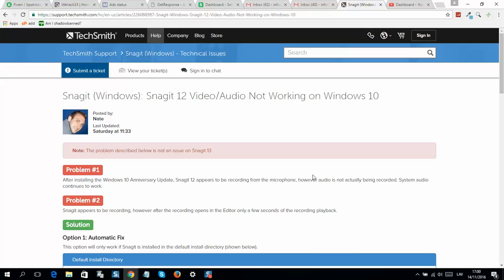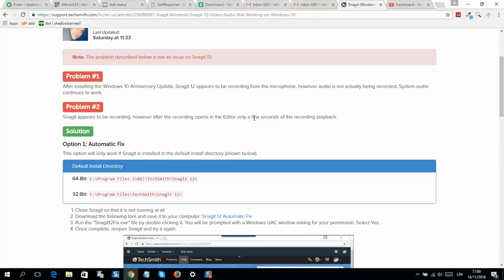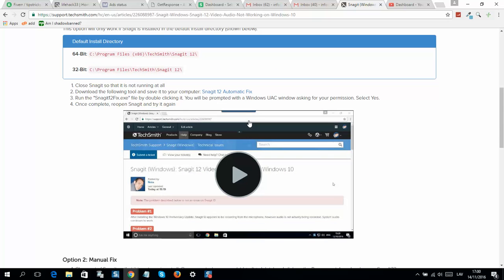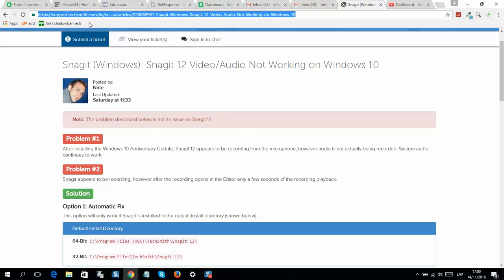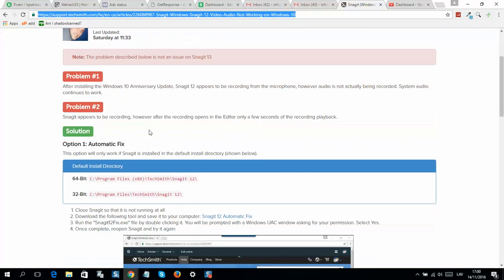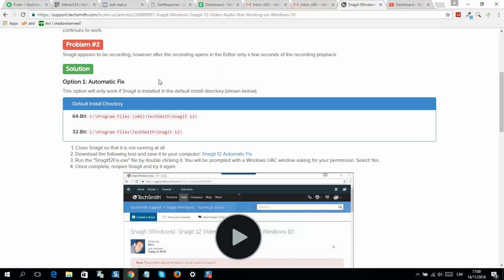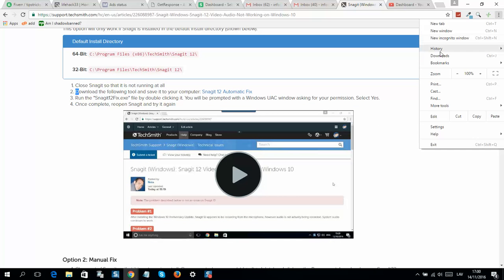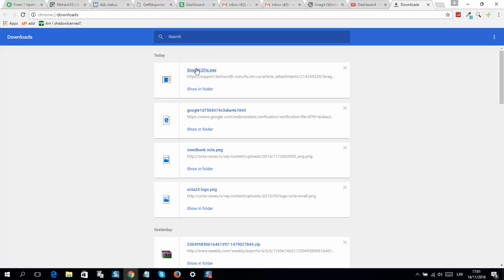snagit microphone not working